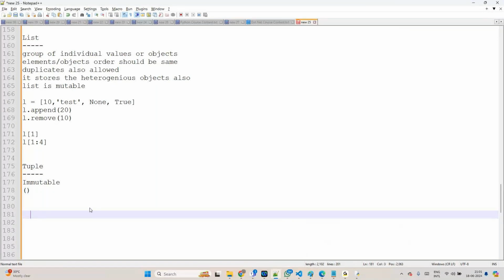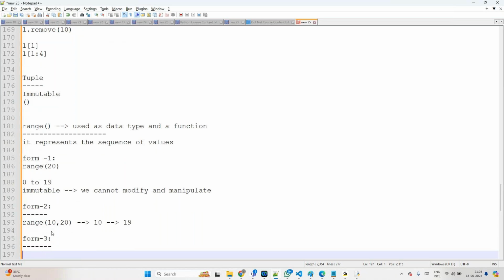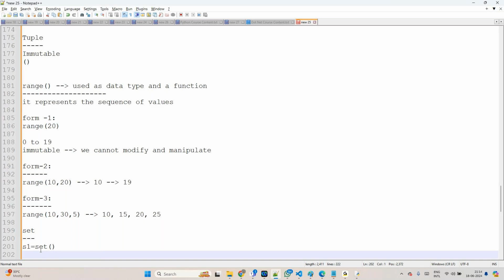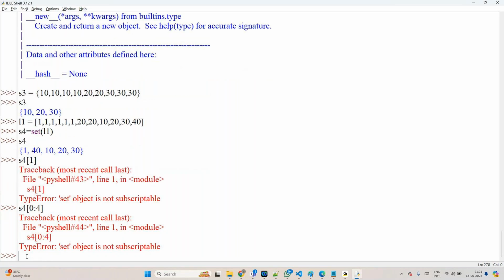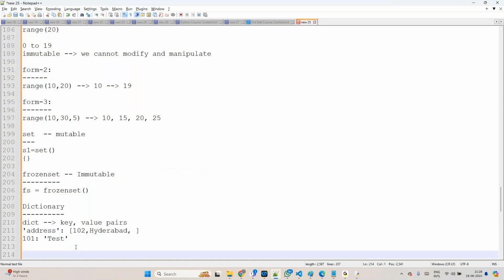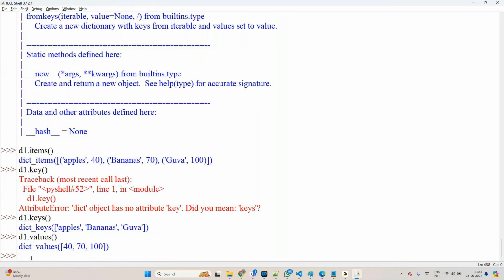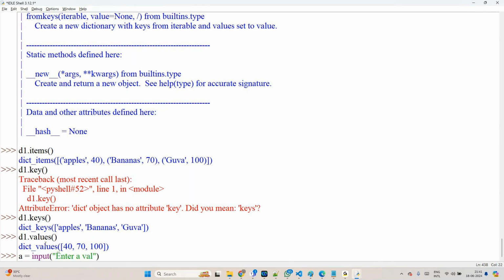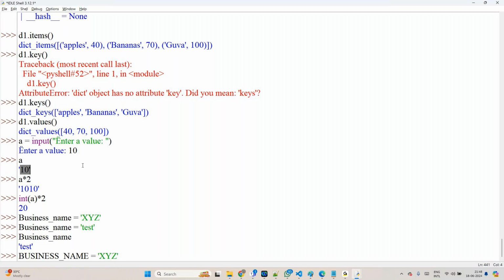Python Real Time Training Basics | Range(), Set, Frozenset and Dictionary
You can join on below whatsapp group for more details